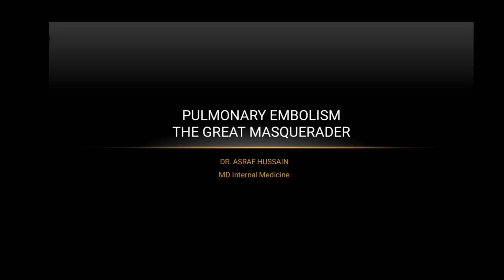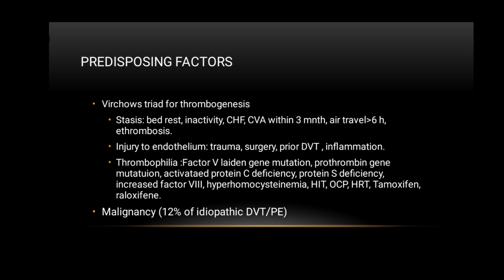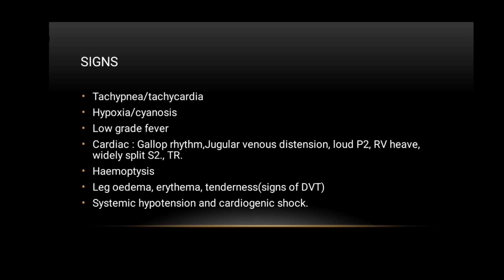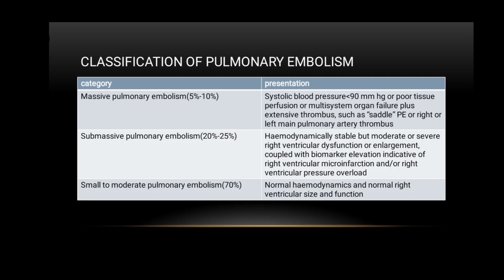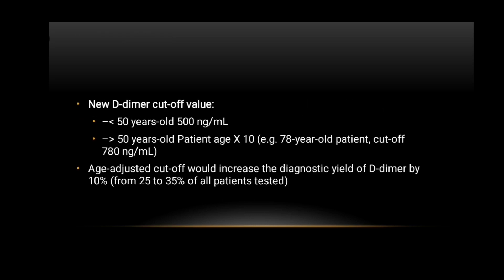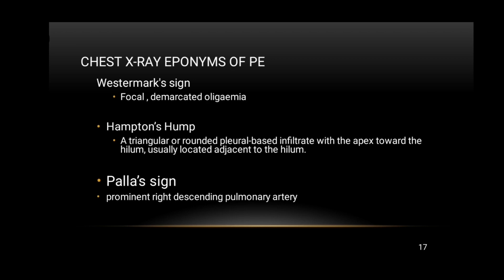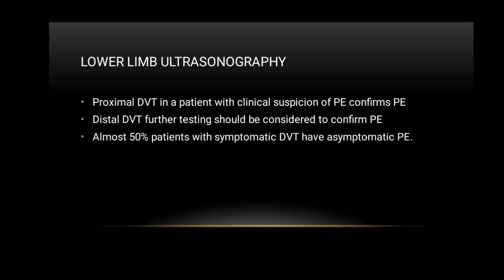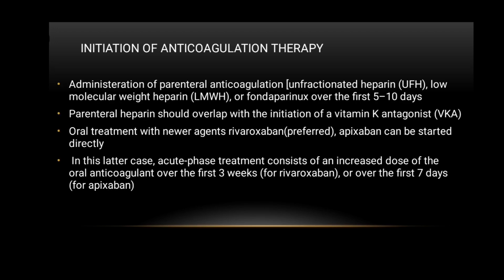PULMONARY EMBOLISM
A short presentation on Pulmonary Embolism for medical students.